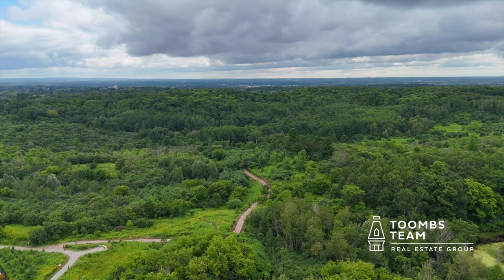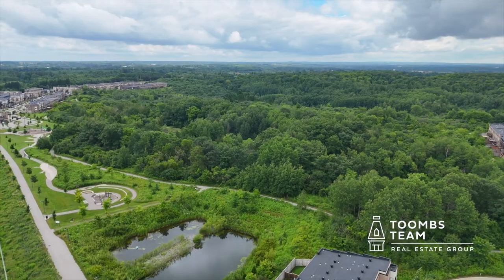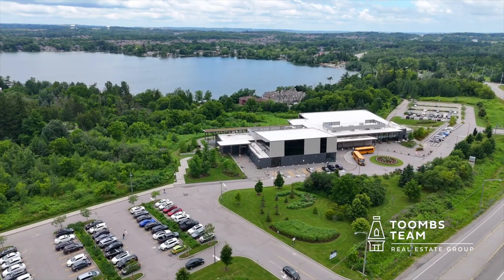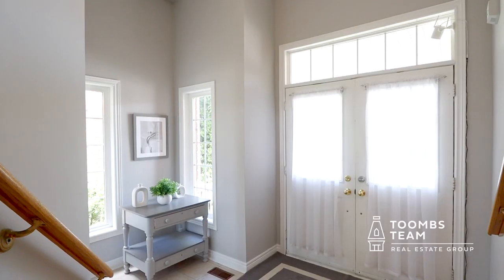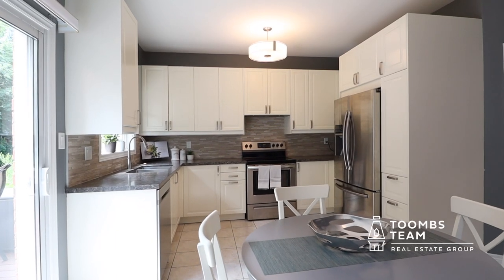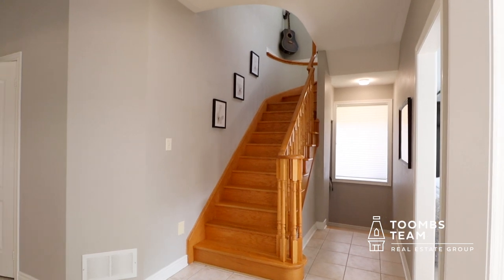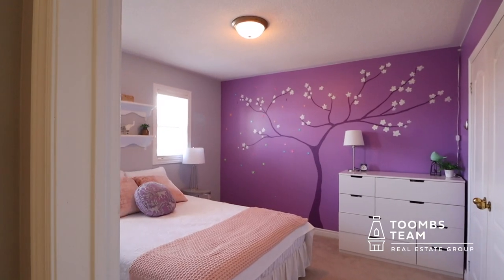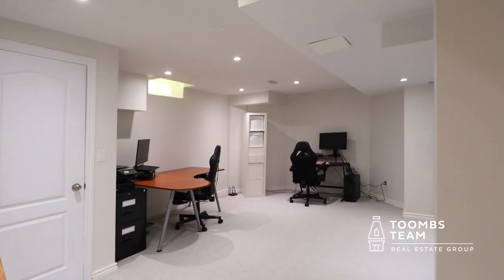SOLD | English Oak Dr, Oak Ridges | Toombs Team Real Estate Group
(Added Details)

101-390 Davis Drive, Newmarket, ON L3Y7T8

Property Video
Best Real Estate
Darcy Toombs
Brenda Ernst
Douglas Toombs
Leigh Marshall